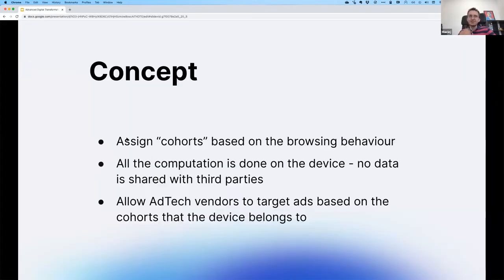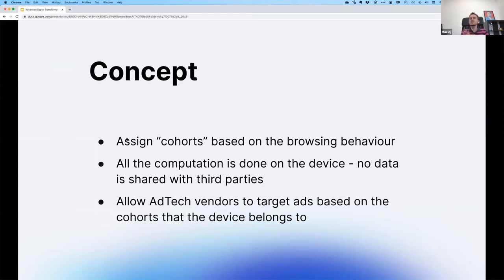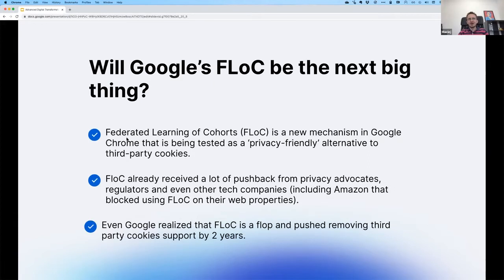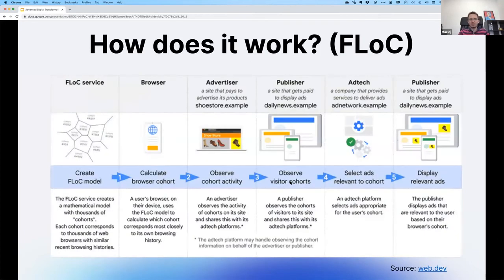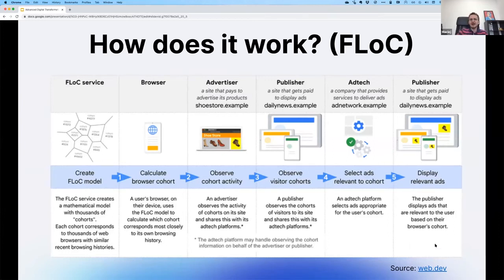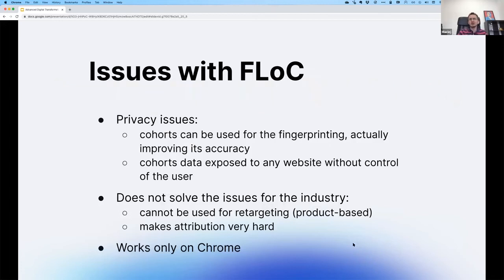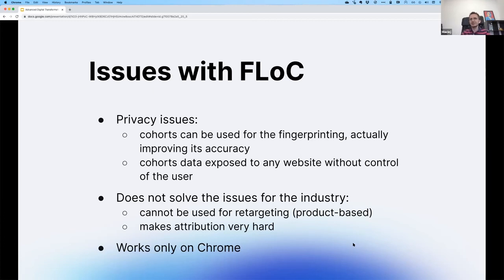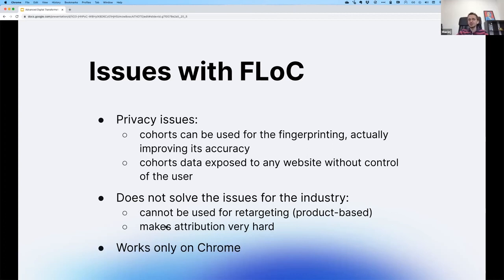Cohorts instead of Individuals with Maciej Zawadzinski, CEO Piwik Pro